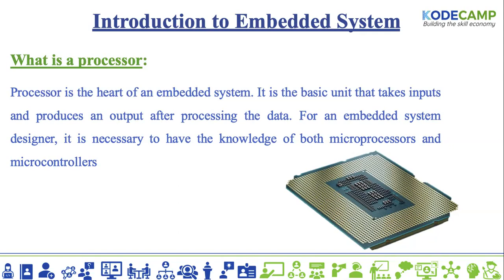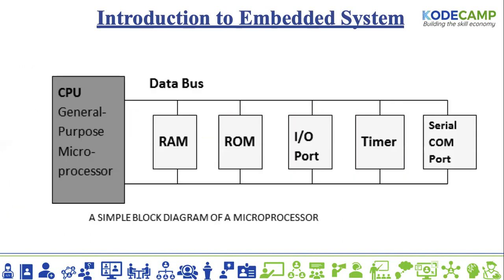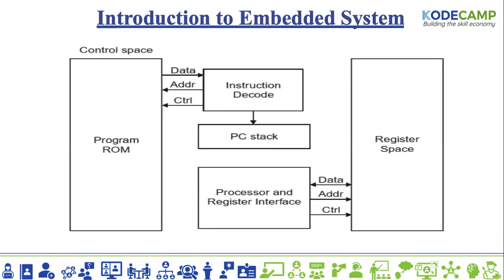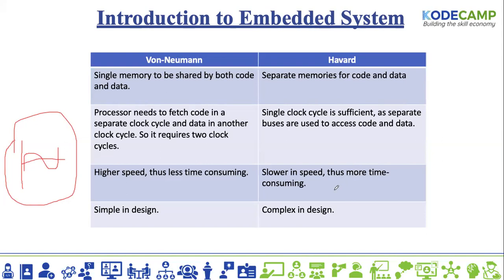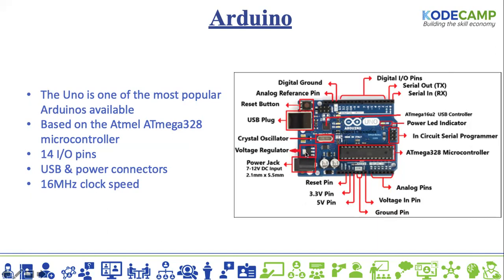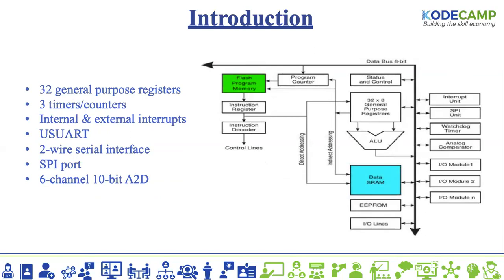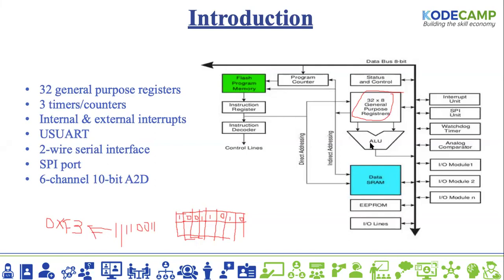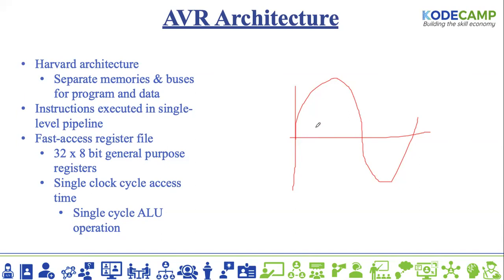KodeCamp 2.0 Beginner IoT Training session 2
Introduction to Embedded System (Processor)